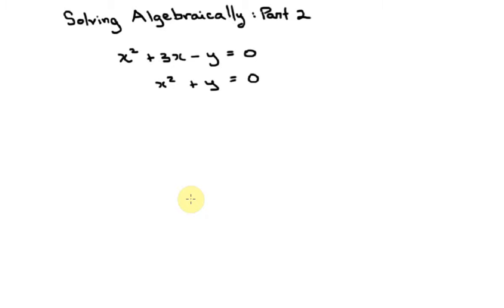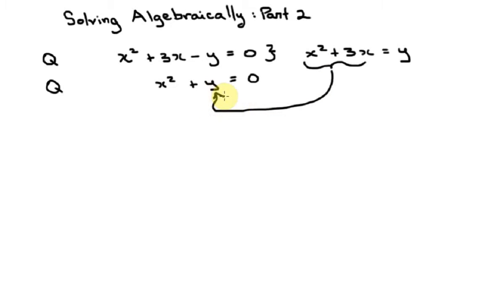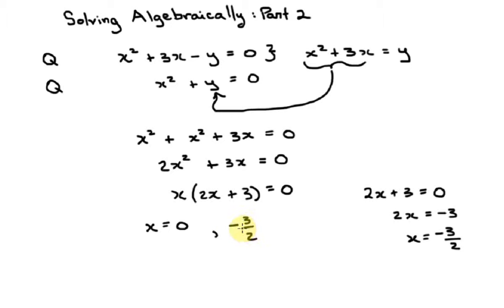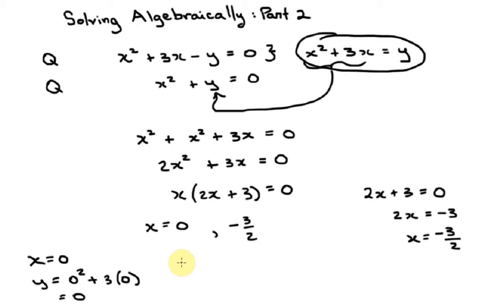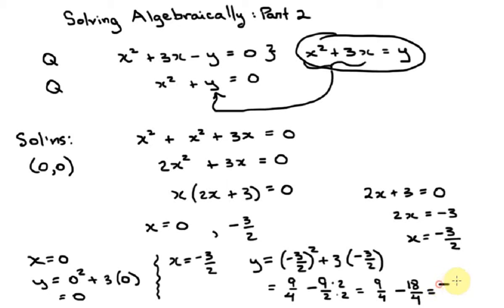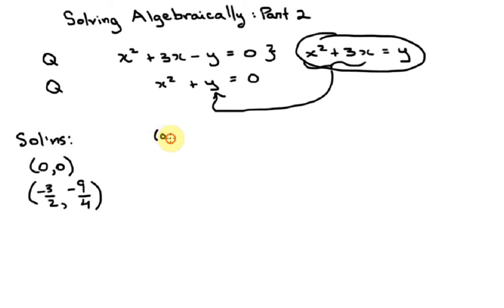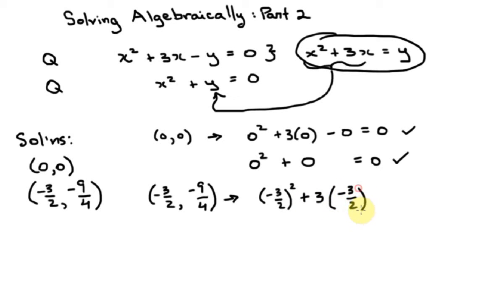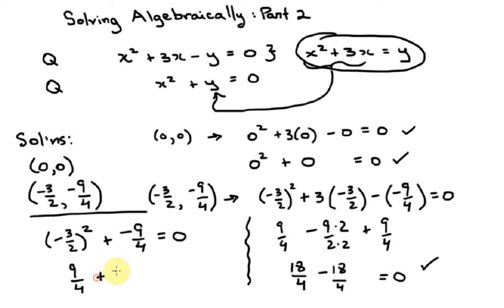Solving Algebraically - Part 2